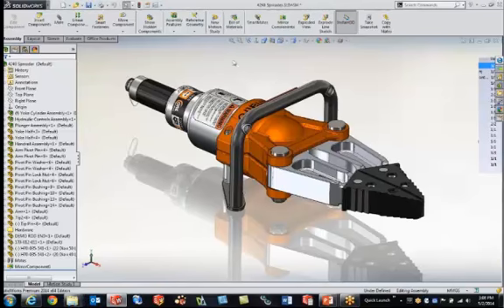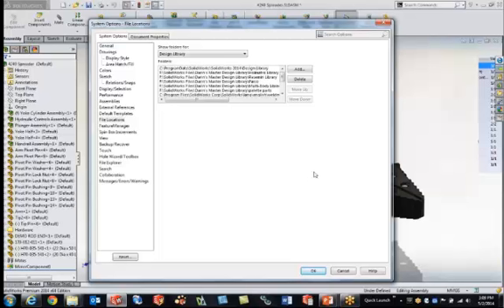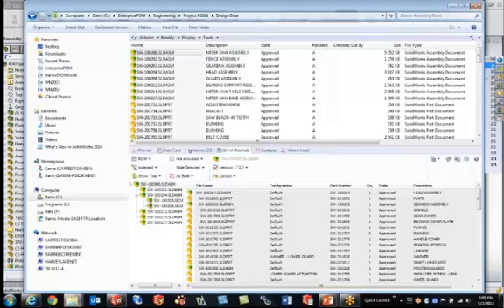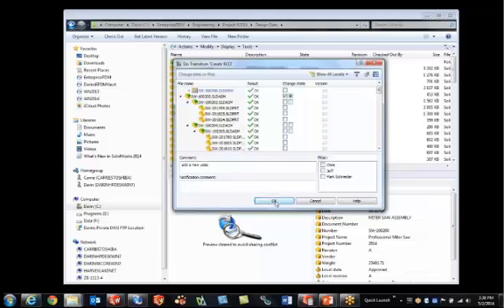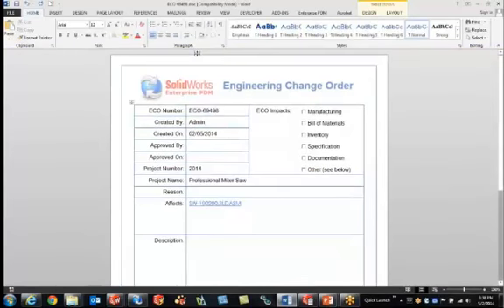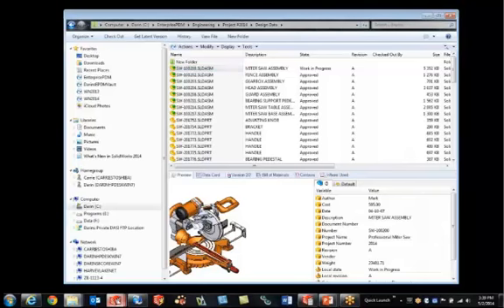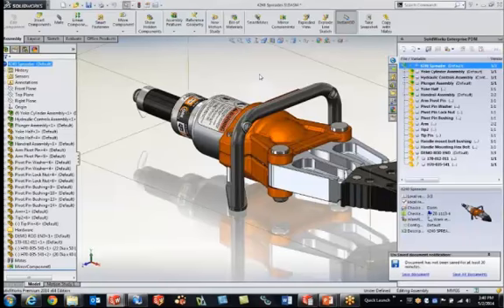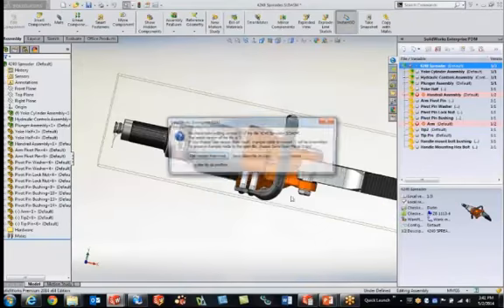SOLIDWORKS Webinar Archive - Getting PDM Ready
Jump into DASI's SOLIDWORKS Webinar Archive to learn how to get ready for PDM implementation.